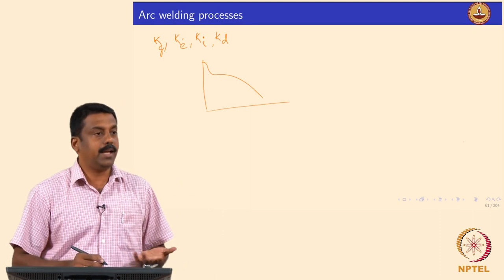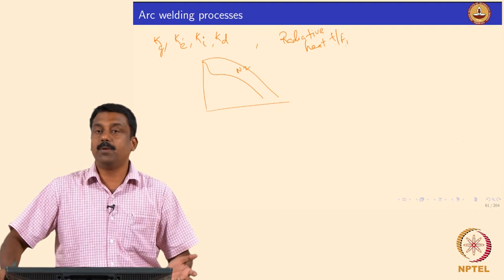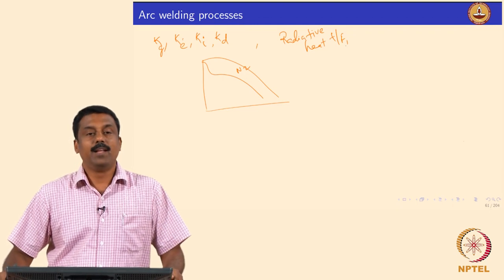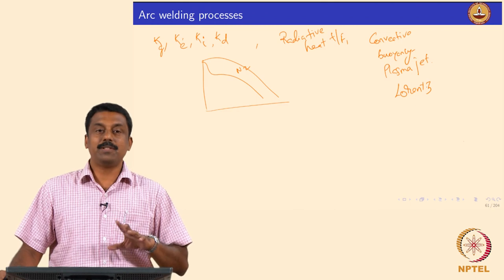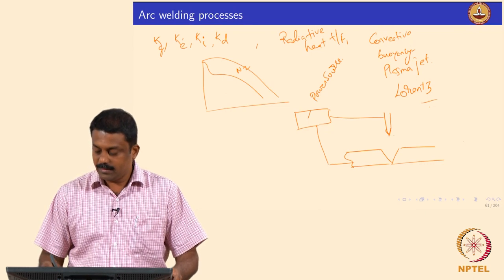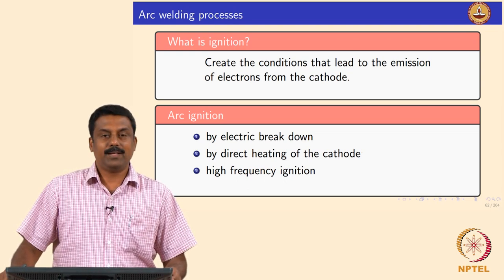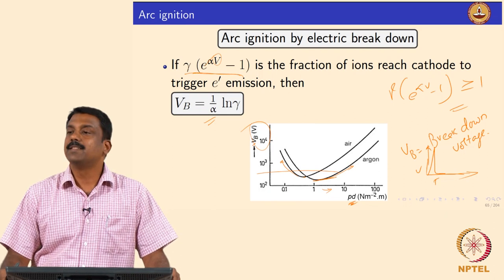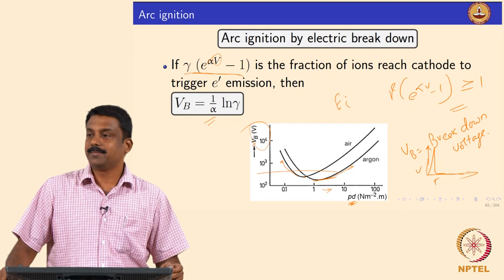Arc ignition mechanisms Part - I